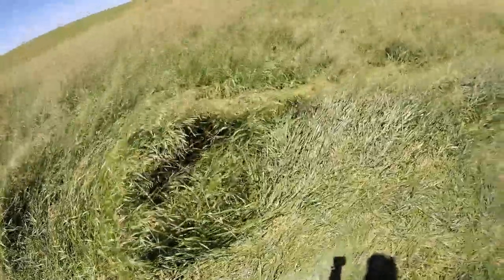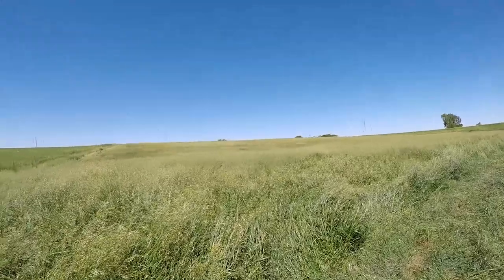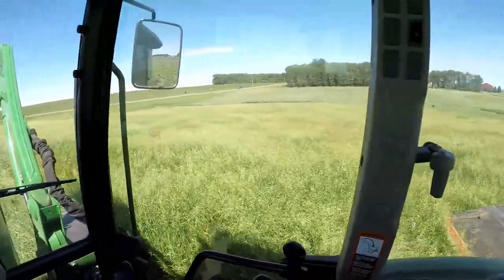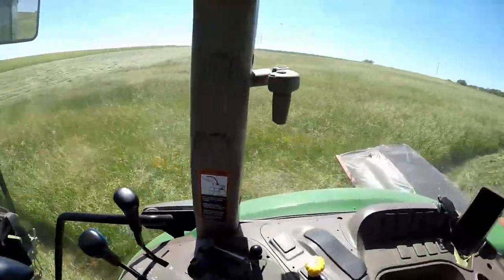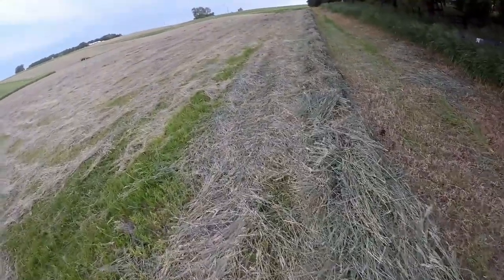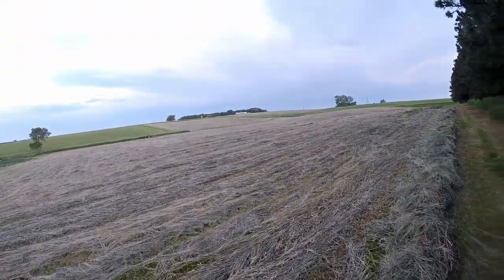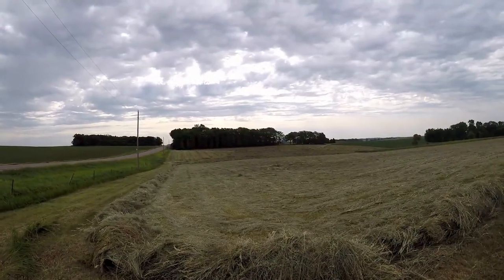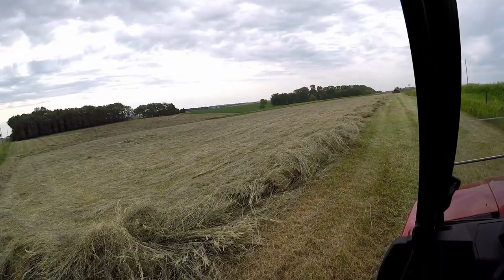Cutting and Raking First Crop Hay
It's finally time to cut first crop! After waiting for 2.5 inches of needed rain to drop, we finally get a chance to lay down some hay. Although it got very windy over the next couple days, we got it raked and ready for the custom baler to come in and get it baled before it blew away.